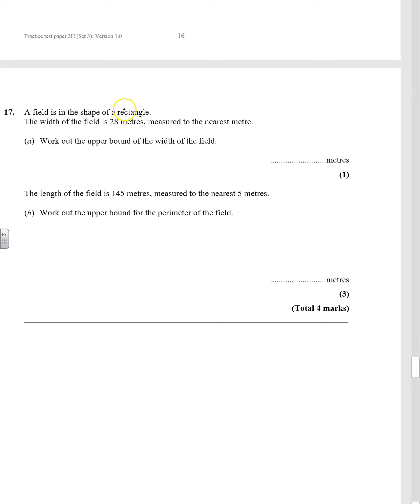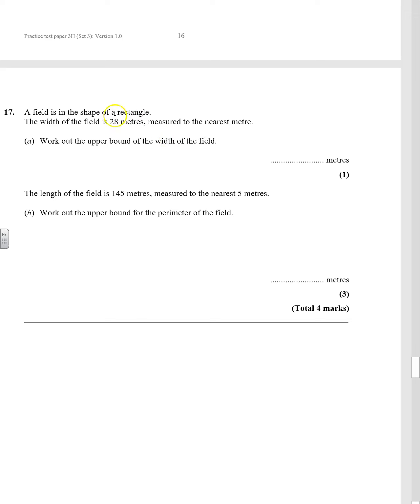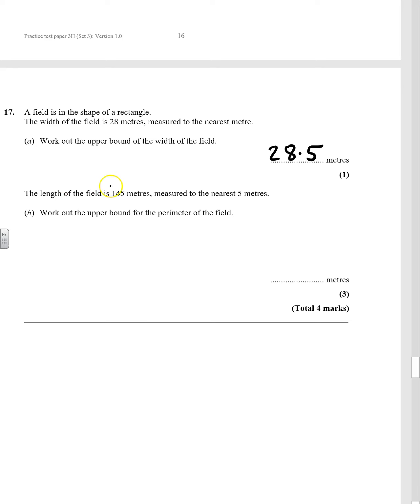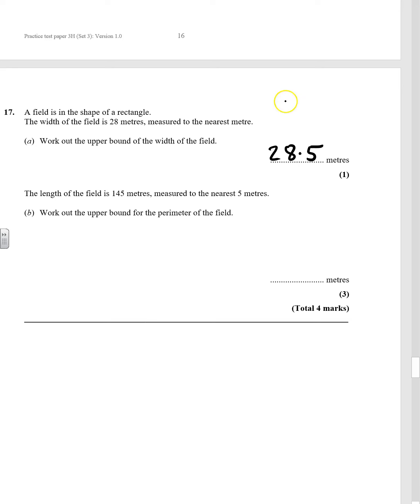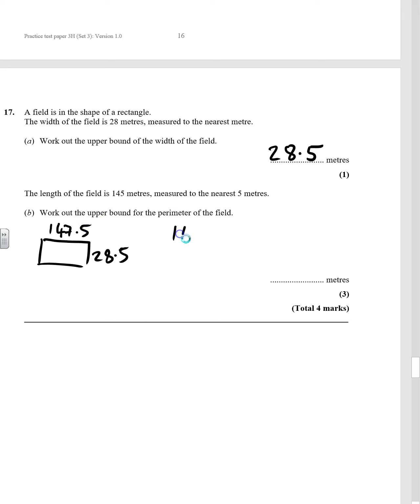Practice Test Set 3 P3 Higher qu17